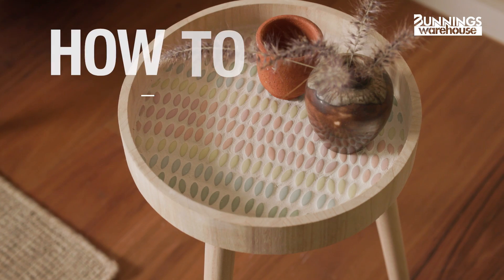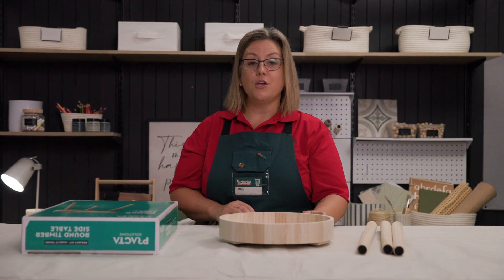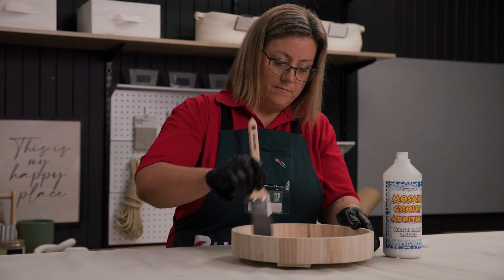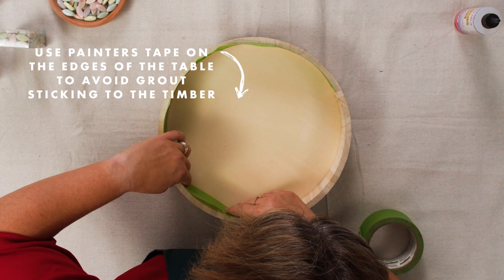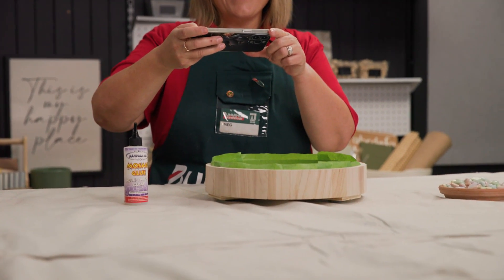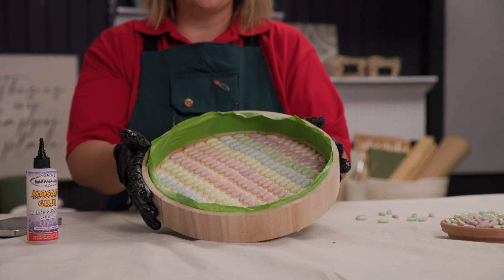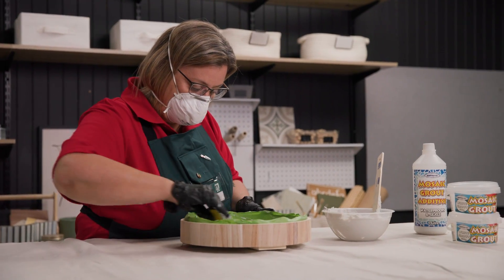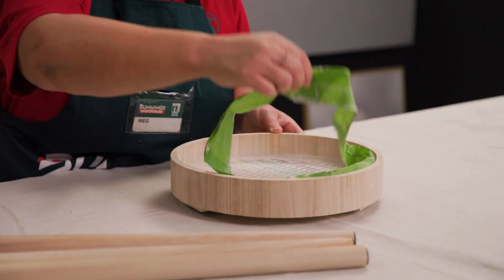How to Make a Mosaic Side Table - Bunnings Warehouse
If you’ve always been a fan of mosaic and wanted to give it a try, this is the perfect D.I.Y. project for you. In this video you’ll learn how to apply mosaic to new and recycled furniture with ease. We’ll cover off prepping the surface, creating your design, applying your design and finishing it all off with grout.